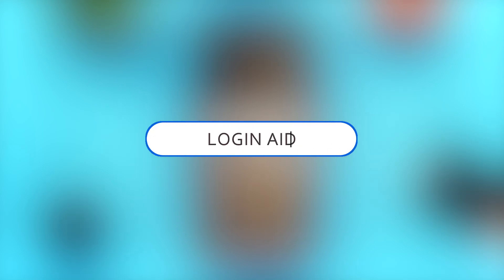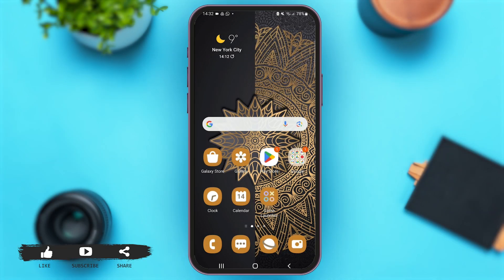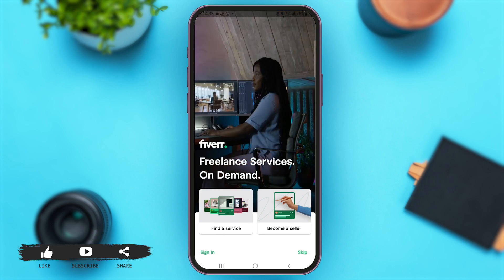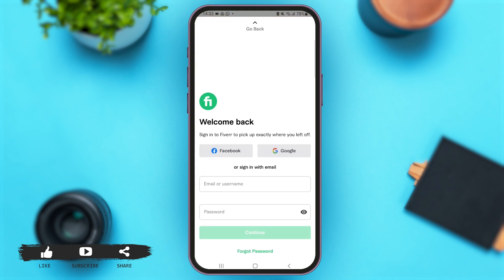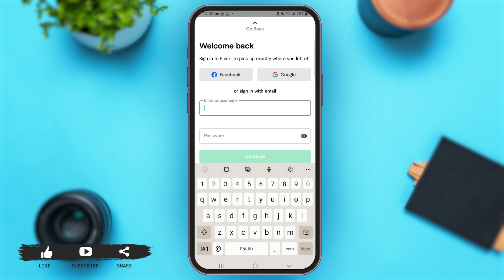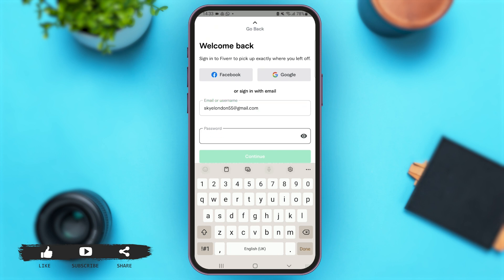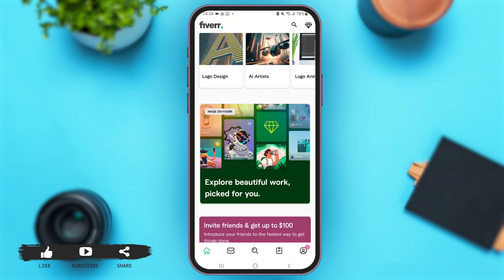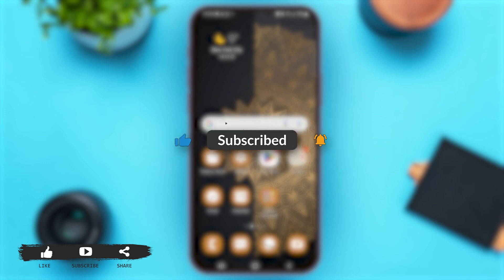How To Login Fiverr Account 2024 | Fiverr App Sign In Tutorial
Ready to access your Fiverr account? In this video, we'll guide you through the process of logging in to your Fiverr account step by step. Whether you're a freelancer looking to manage your gigs or a buyer ready to explore services, this tutorial will help you navigate the Fiverr login process with ease.